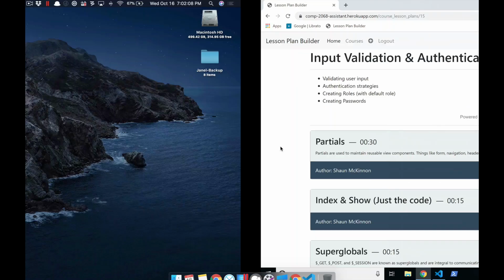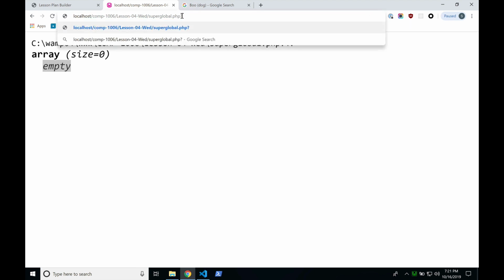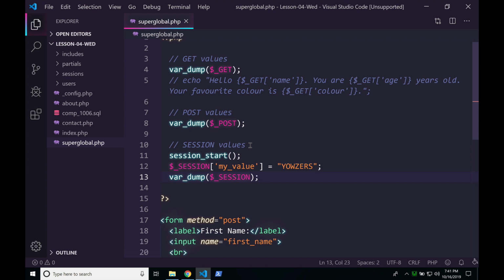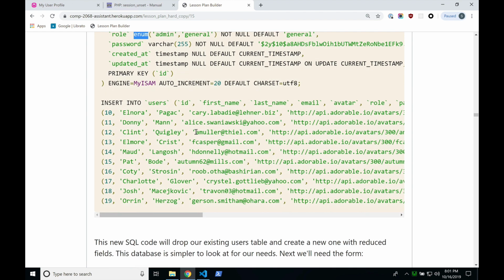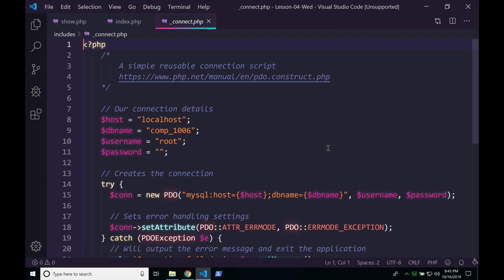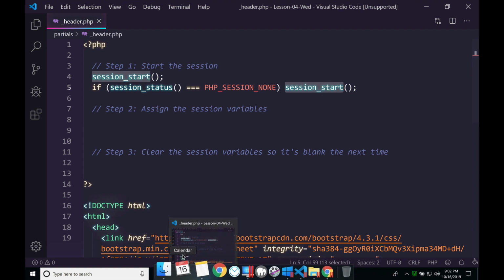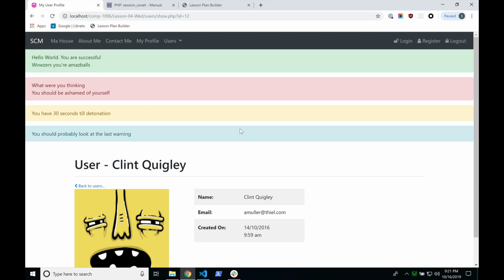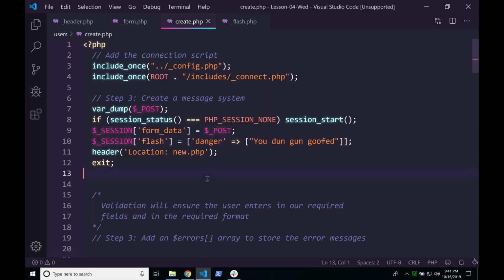Wed Lesson 06 COMP 1006